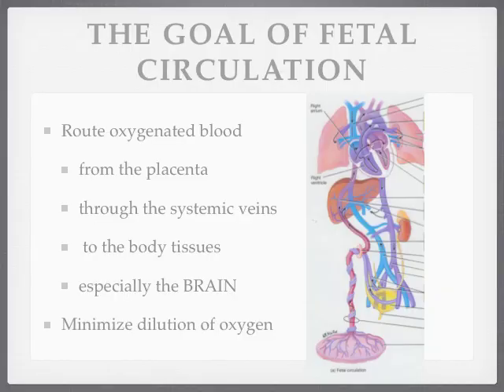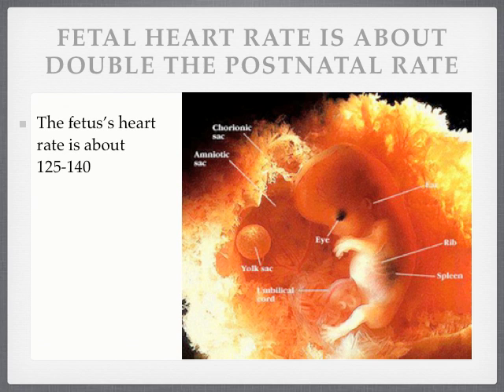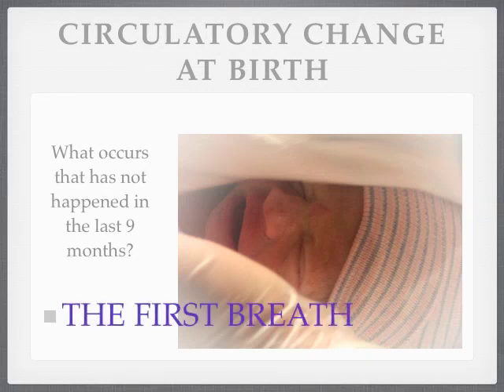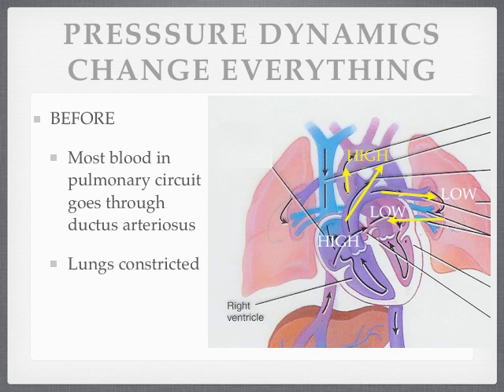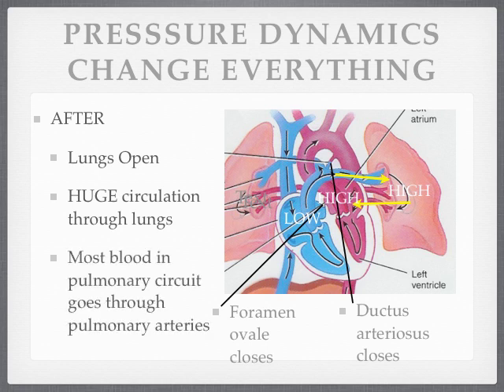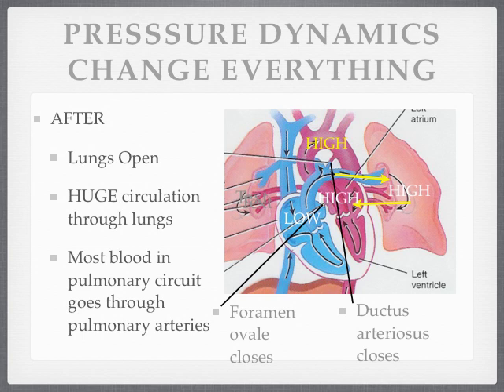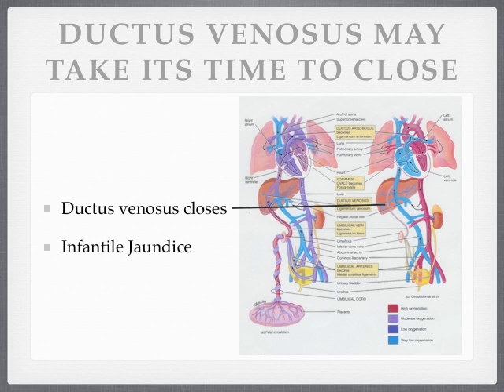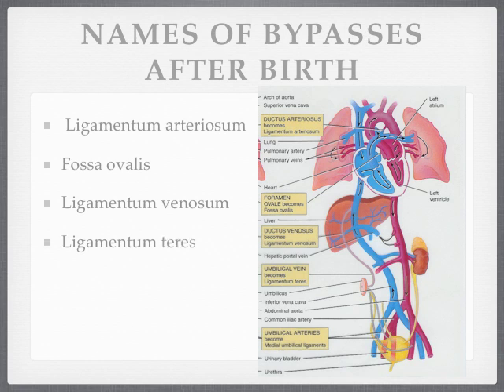Fetal Circulation 5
This lecture concludes the study of fetal circulation.  This lecture describes the changes to the fetal circulation structures after birth.